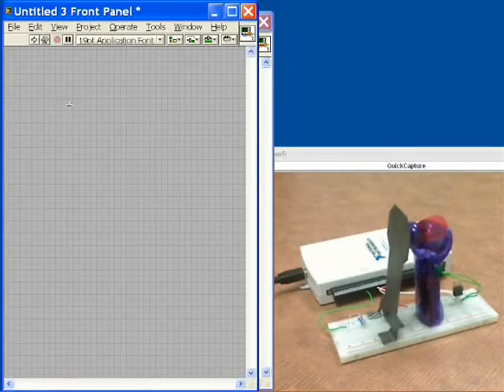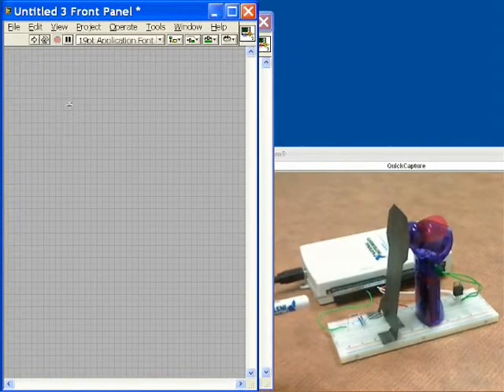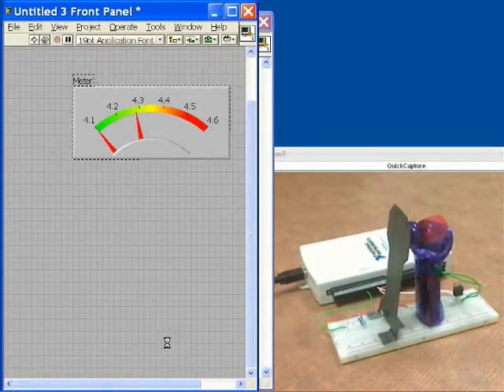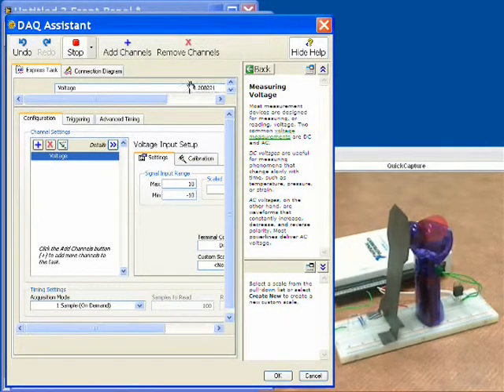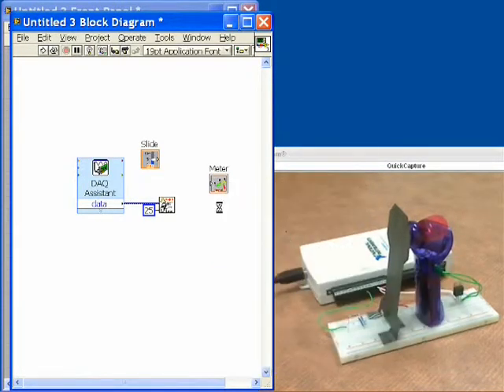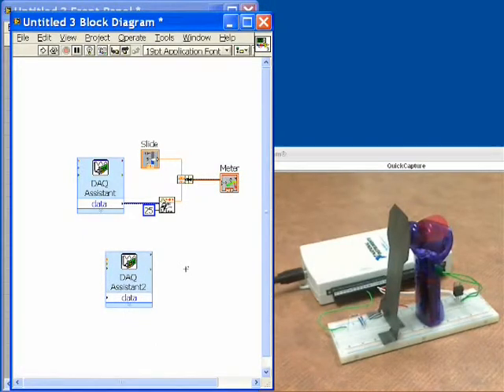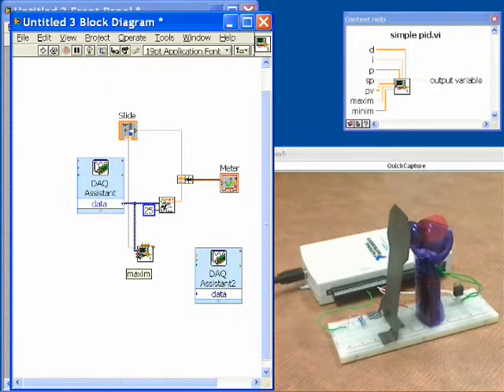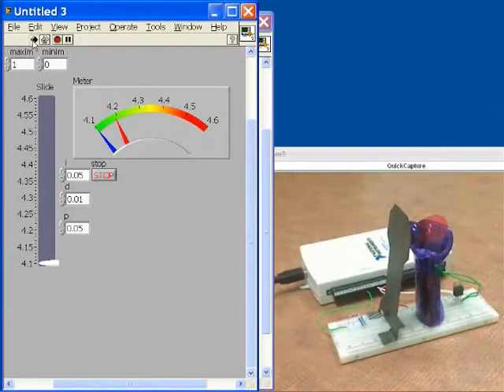PID control final.wmv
This VI uses closed loop control to maintain the position of a light deflector. The position of the deflector is read by a Hall-effect sensor connected to one of the analog inputs and the speed of the fan is controlled by the voltage result of a PID algorithm connected to one of the analog output voltage channels. This video demonstrates PID control with the NI USB-6211.